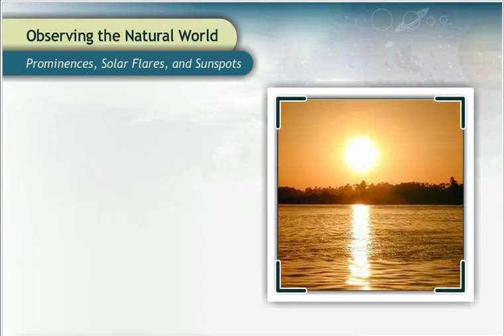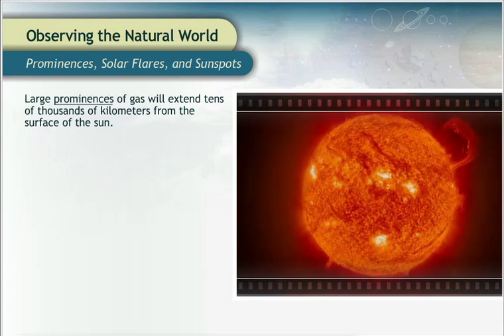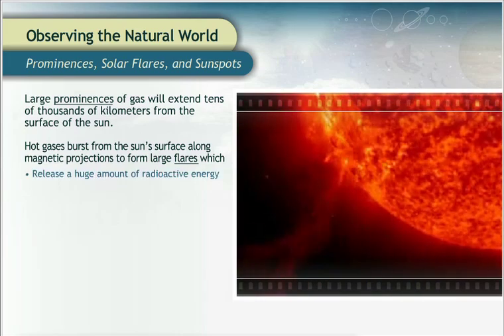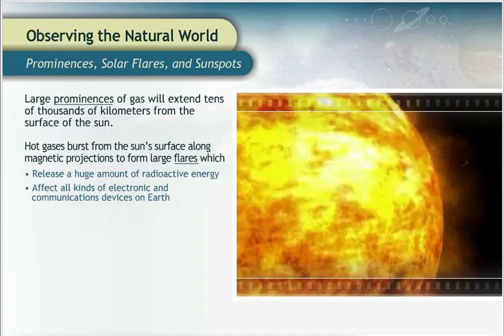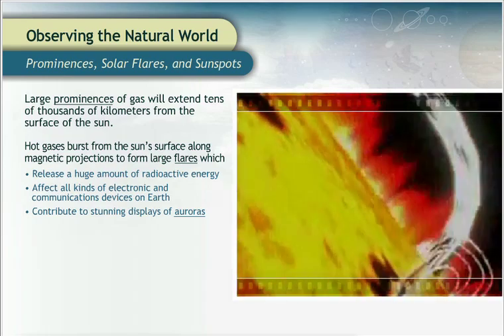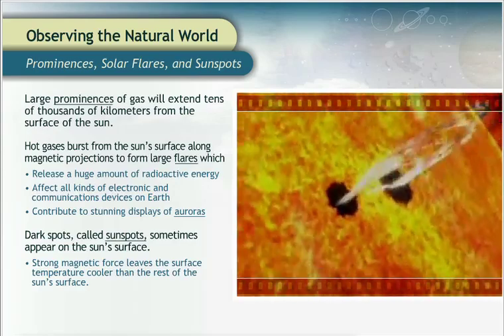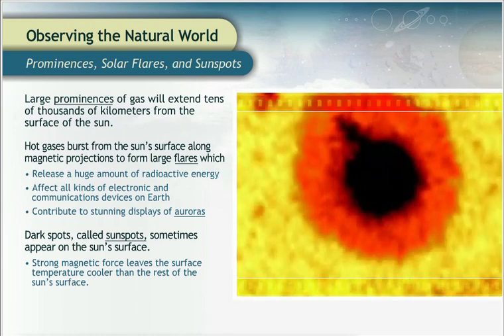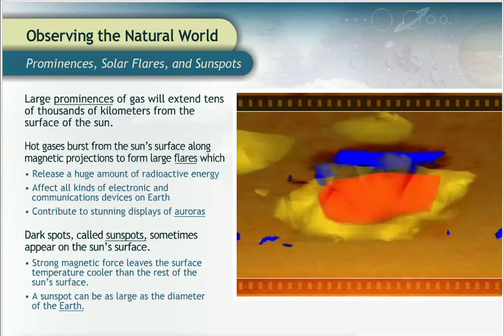Prominences, Solar Flares and Sun Spots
An explanation and examples of Prominences, Solar Flares and Sun Spots.